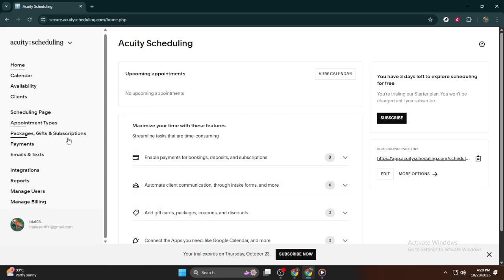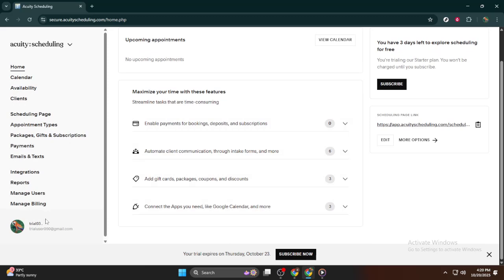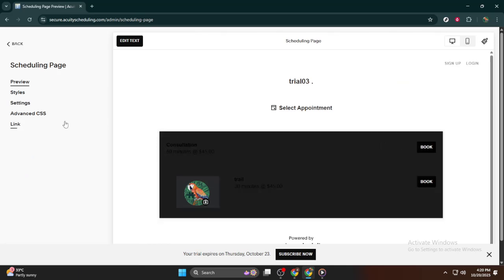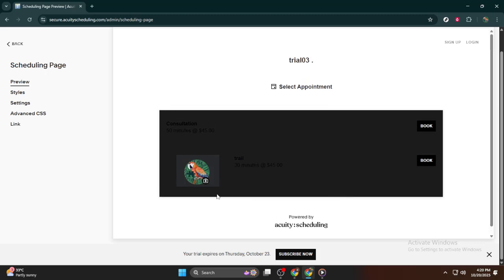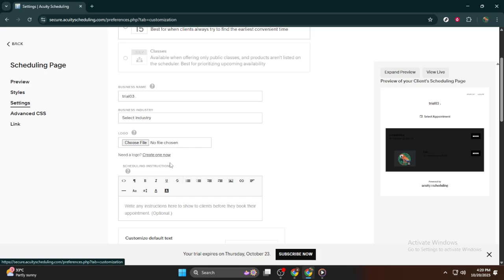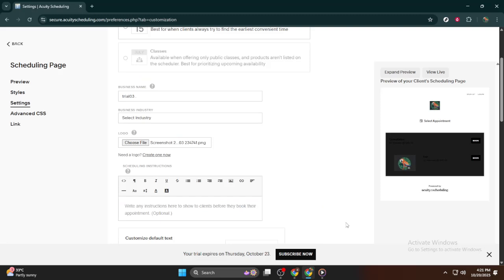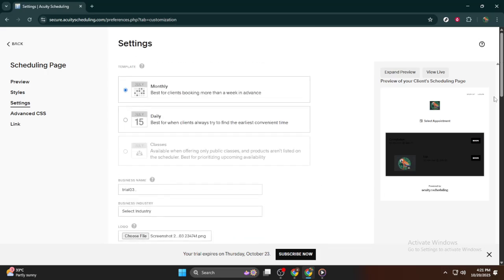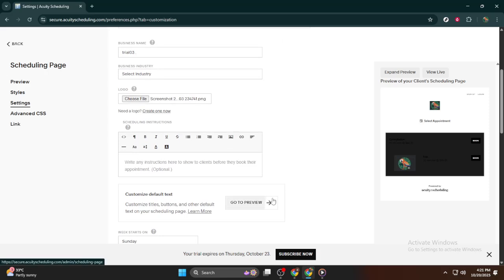How To Ad Pics In Acuity Scheduling At Types Of Appointments 2025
Learn how to use Acuity Scheduling (2025) to streamline your appointment bookings, manage clients, and automate reminders. This step-by-step tutorial shows you how to set up your account, create services, manage your calendar, collect payments, and connect with tools like Zoom, Google Calendar, and Instagram — perfect for freelancers, coaches, agencies, and small businesses.

In this video you’ll learn:

✅ How to create and verify your Acuity Scheduling account

✅ Set business hours, availability, and buffer times

✅ Add services, durations, and pricing

✅ Customize intake forms for clients

✅ Set up email & SMS confirmations and reminders

✅ Integrate with Zoom, Google Calendar, Instagram, and website embedding

✅ Tips to reduce no-shows and automate your workflow

Why watch:
This guide is updated for 2025, showing the latest Acuity Scheduling interface and features. By the end of the video, your booking system will be fully set up and ready to manage clients efficiently.

Call to action:
👍 Like this video if it helped — it really supports the channel!